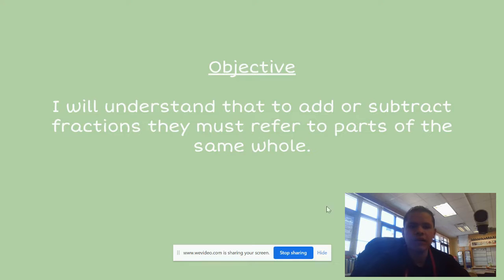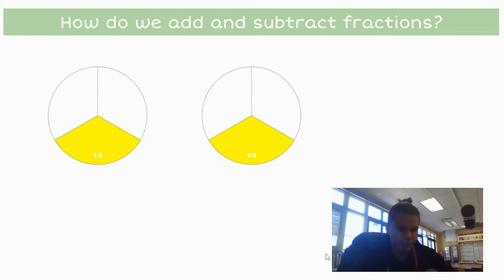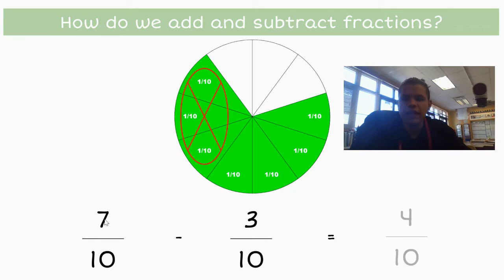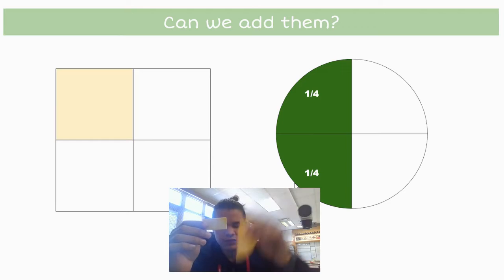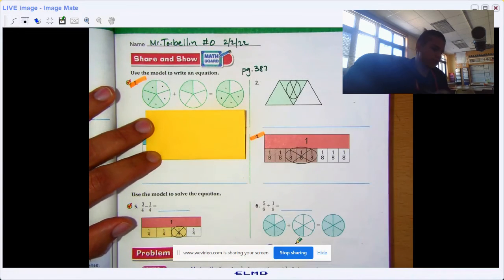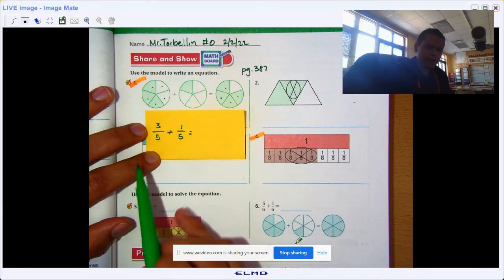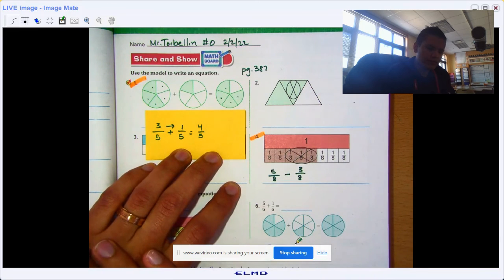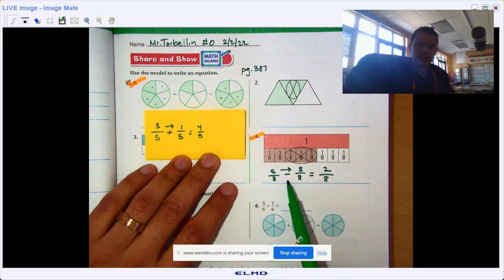GoMath 4th Grade Lesson 7.1